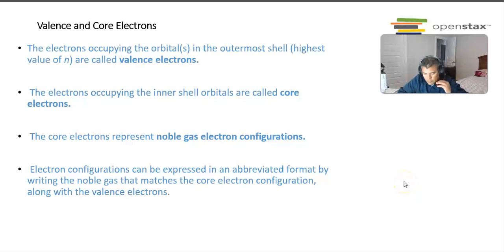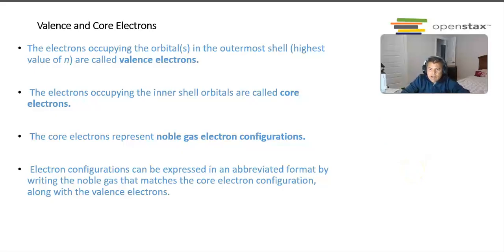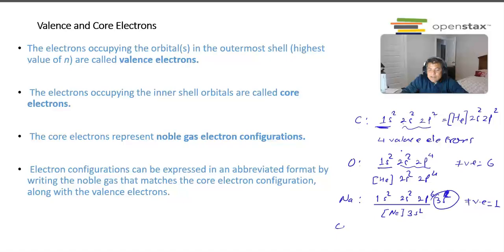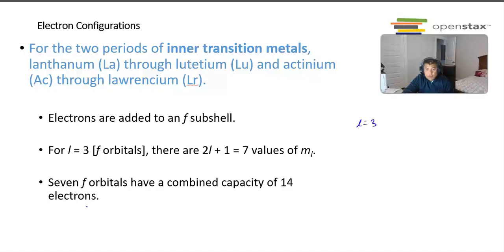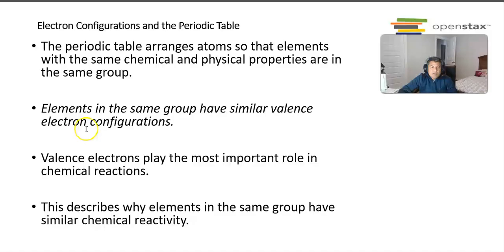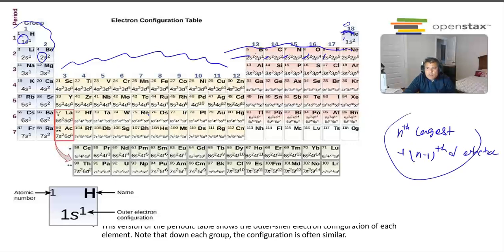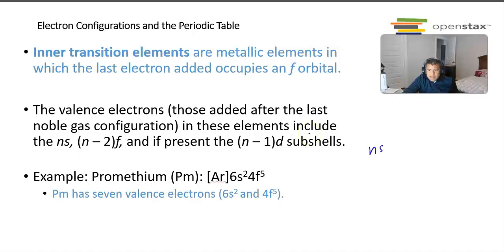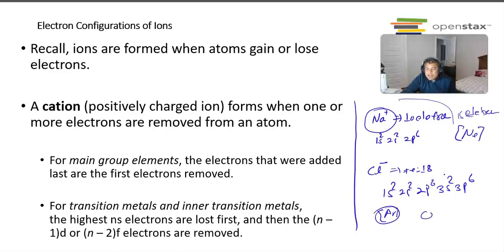Chapter6-6 Valance and Core electrons